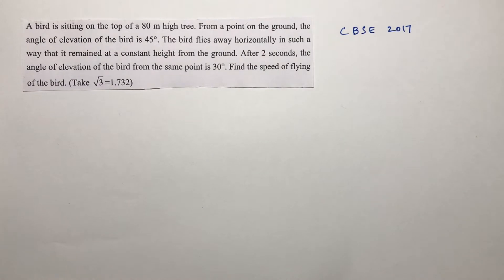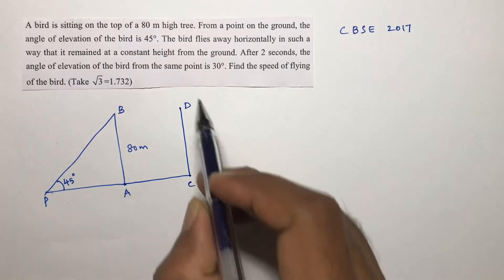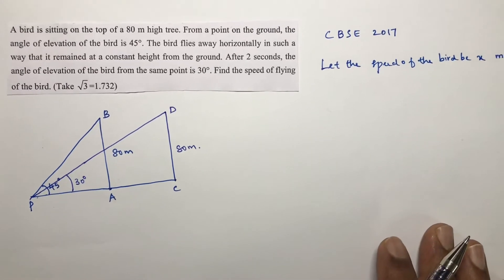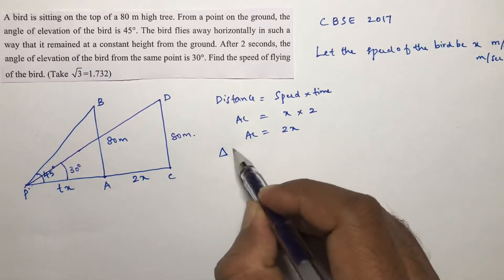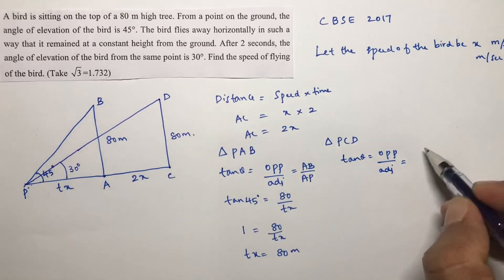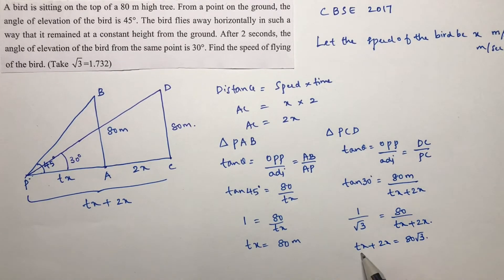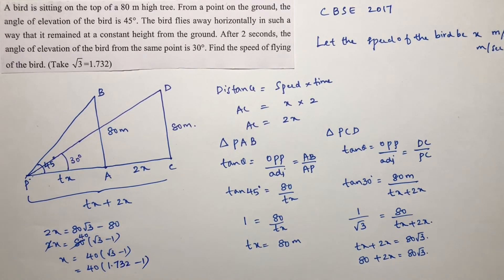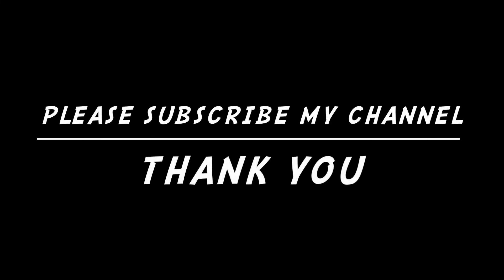A bird is sitting on the top of a 80m high tree. From a point on the ground angle of elevation is 45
A bird is sitting on the top of a 80 m high tree. From a point on the ground, angle of elevation of the bird is 45 degrees. The bird flies away horizontally in such a way that it remained at a constant height from the ground. After 2 seconds, the angle of elevation of the bird from the same point is 30 degrees. Find the speed of flying of the bird.